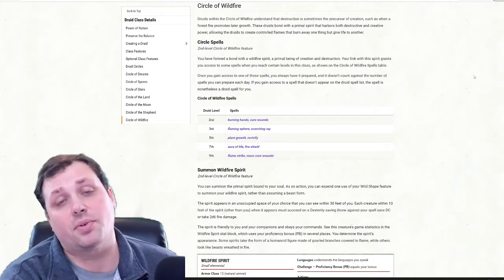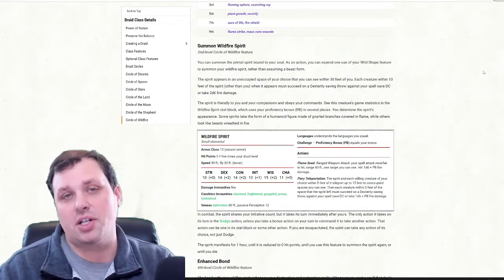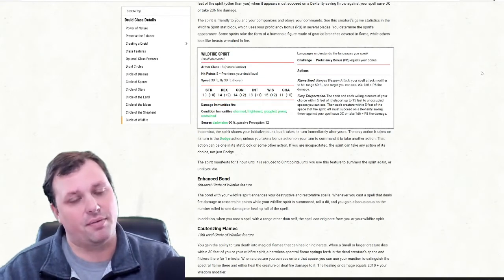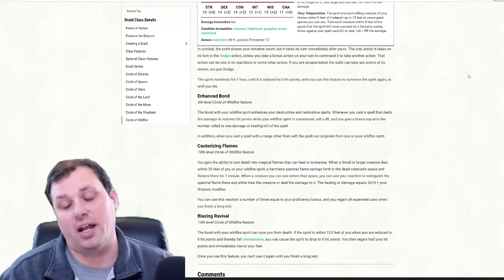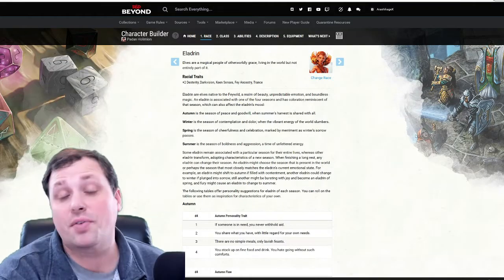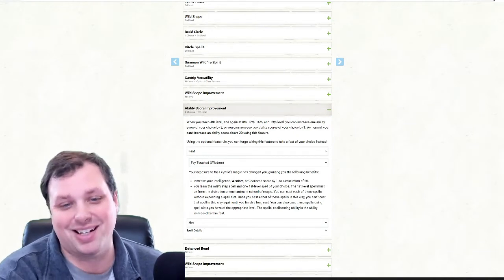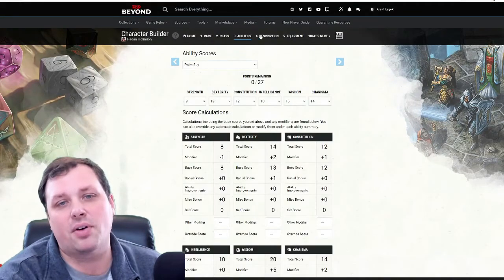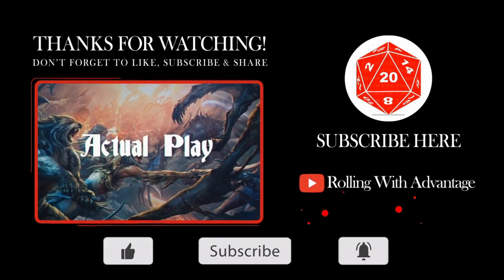Tasha's Cauldron of Everything: Circle of Wildfire Druid Review & Build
Today we look at the Circle of Wildfire Druid and provide a sample build on how to play it.

Watch our live stream Monday Nights at 830pm EST

Or download our Podcast!